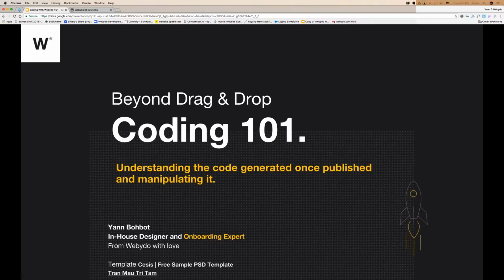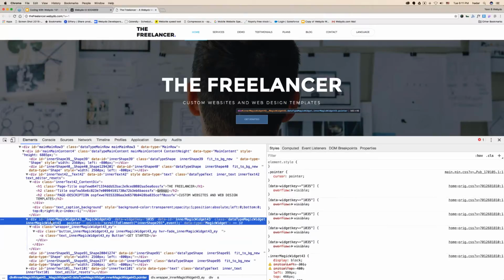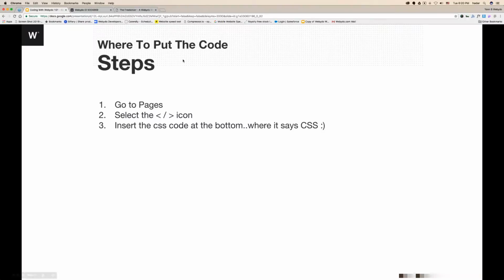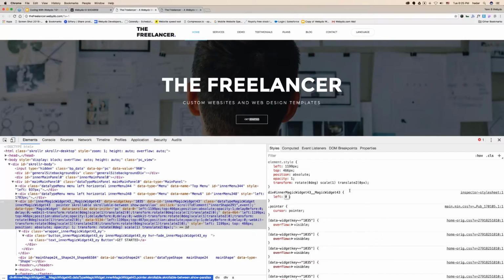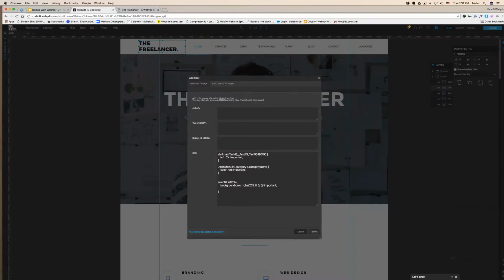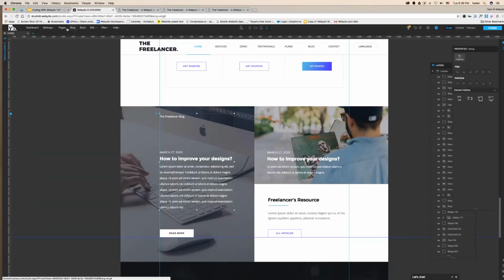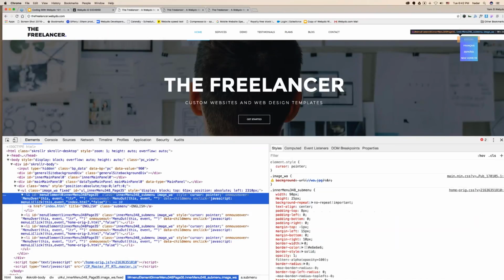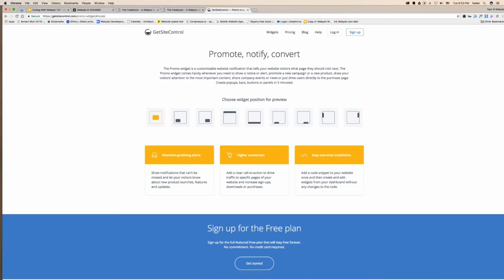[Weby'nar] Beyond Drag & Drop: Webydo Coding 101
In this Weby'nar Yann teaches you how to understand and manipulate Webydo Code.

Learn how to push elements to the far left or right of your browser by adding just one simple line of code!

First he will take you through how to view and understand the basics of the code.

Next he will show you how to actually manipulate it and create your own animations and effects using CSS code.

And Finally he will show you where to paste your code into Webydo.